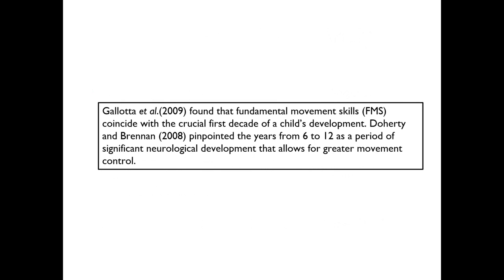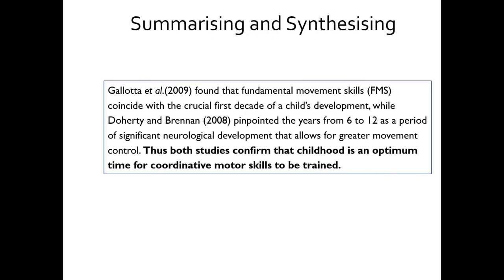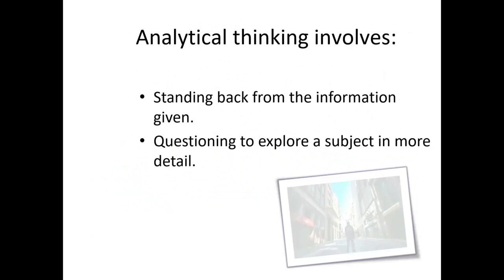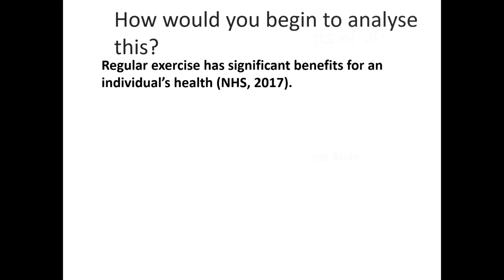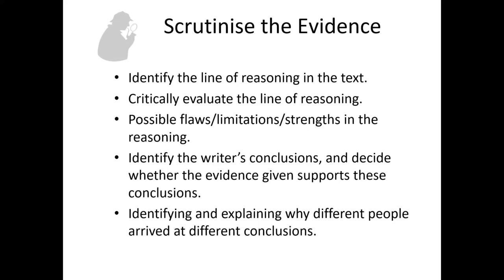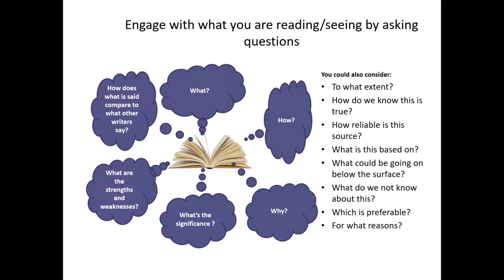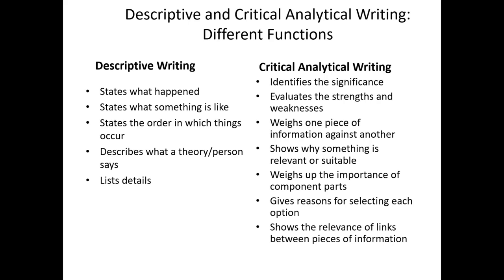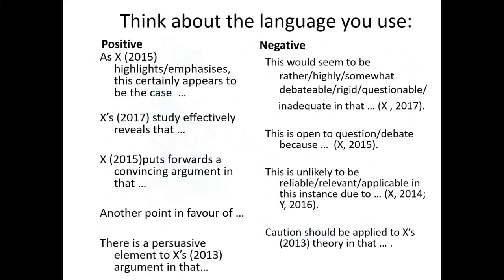Critical Analysis Bitesize